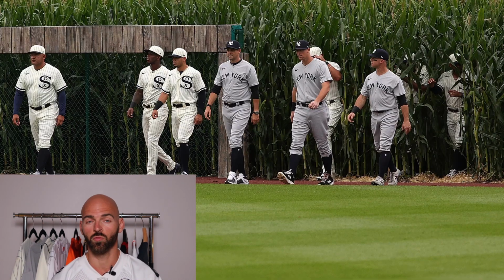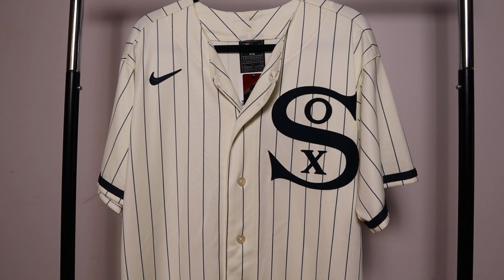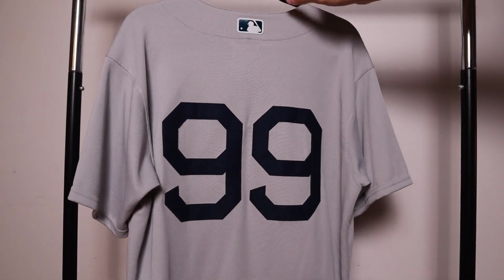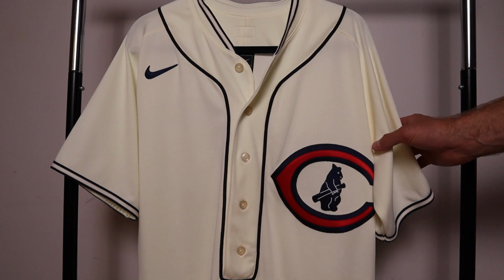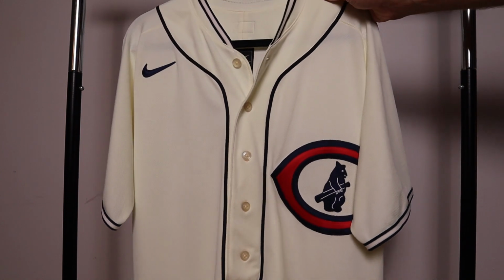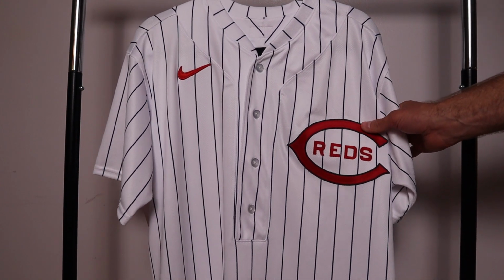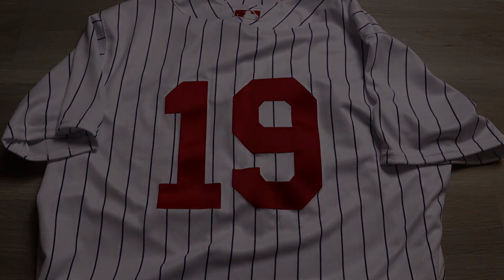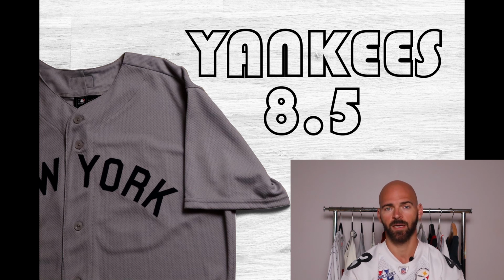Nike MLB Field of Dreams Jersey Ranking - 2021 & 2022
In this  video I am going to briefly go over the field of dreams it's self.  Most importantly, I will rank and review each Nike MLB baseball jersey worn in the 2021 and 2022 Field of Dreams games.  The Chicago White Sox faced the New York Yankees in the 2021 Field of Dreams game and The Chicago Cubs and the Cincinnati Reds faced off in the 2022 Field of Dreams game.  Which team overall had the best jersey? Which Season had a better display? You'll find out!

Note that each jersey is the NIKE AUTHENTIC tier

Thanks to @stephenkraljic5619 for lending the Yanks jersey.